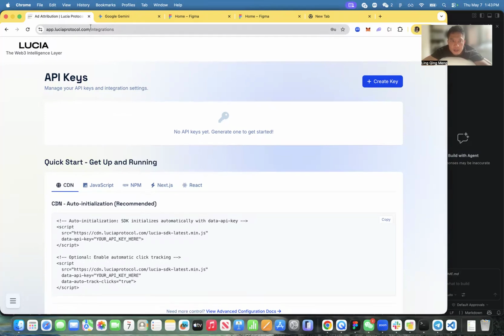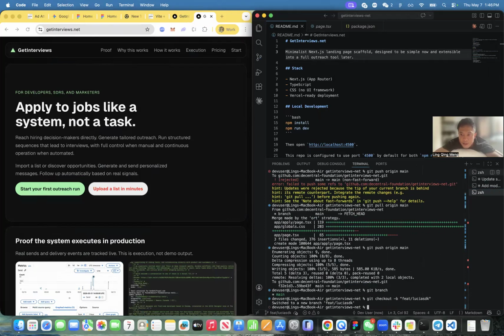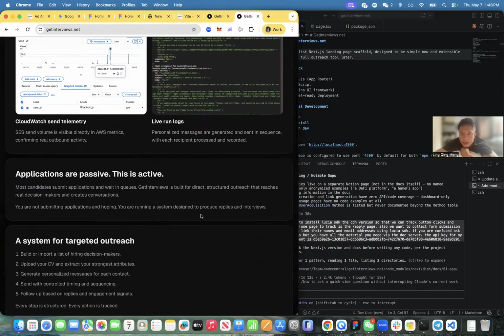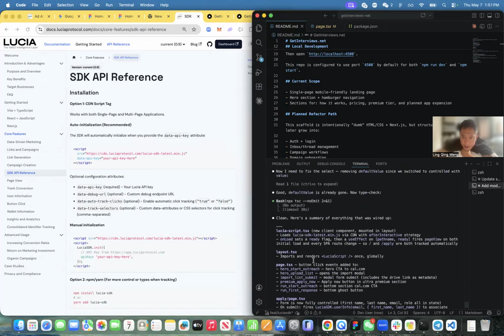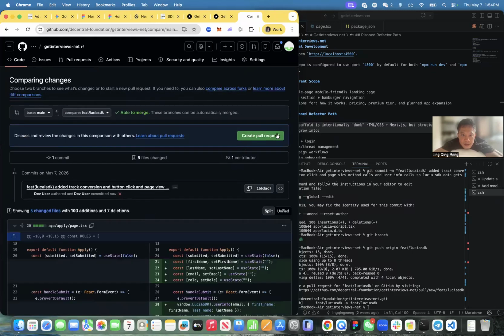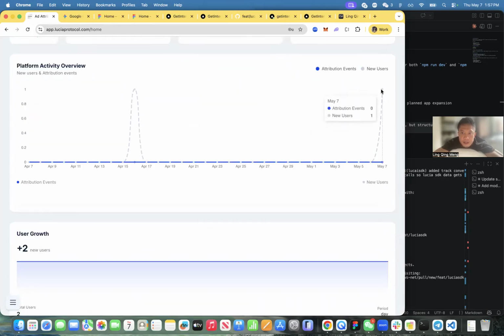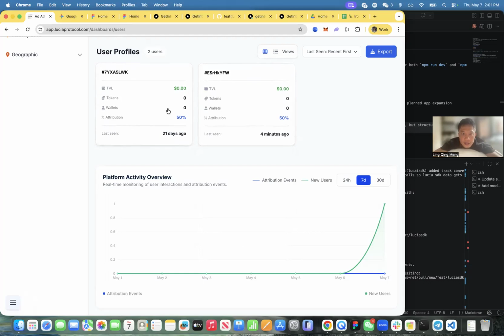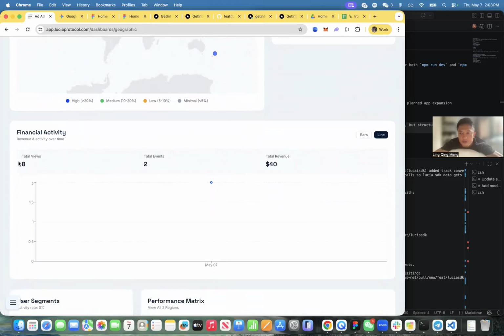Easiest way to install Lucia SDK - Product of luciaprotocol.com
For Lucia users, installing the SDK is both free and painless.
In this video I do a live demo where in less 3 minutes do a full install of Lucia SDK. In the rest of the video I prove that it works on a live production website.

Get your API key during our exclusive closed-beta which ends June 15th 2026